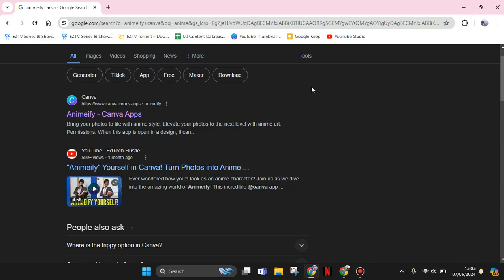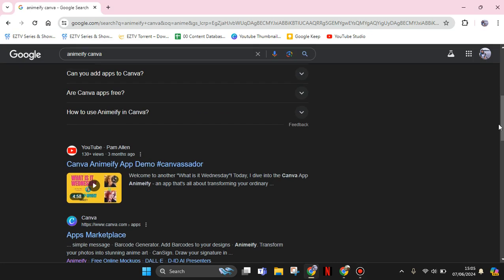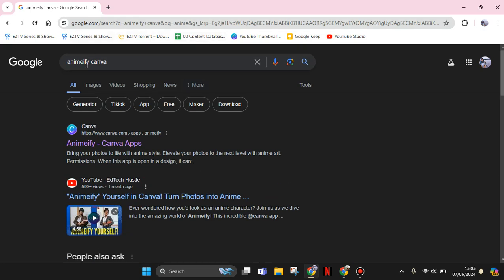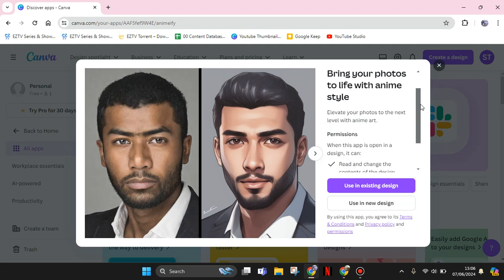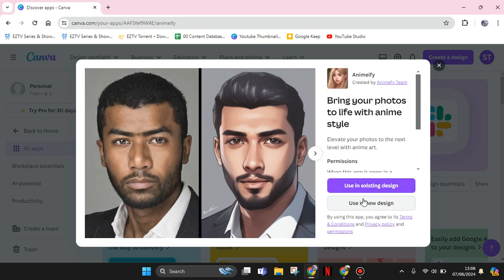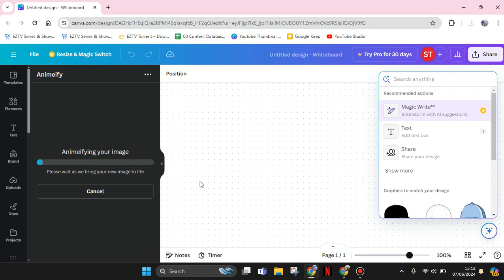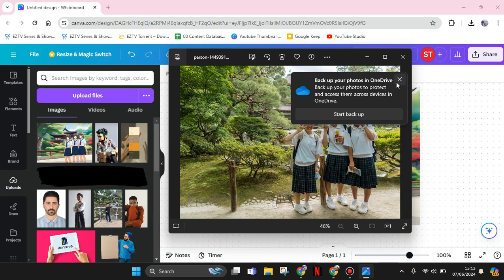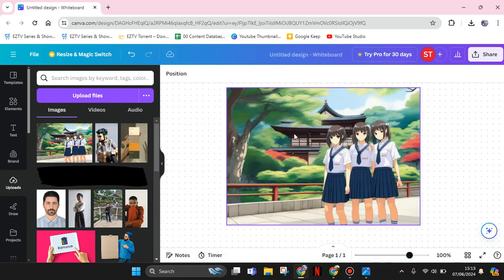How To Transform Your Photos Into Anime In Canva Using Apps? Anime Generator Tutorial